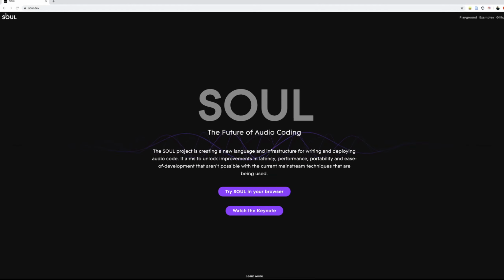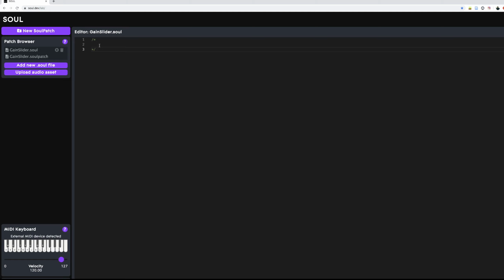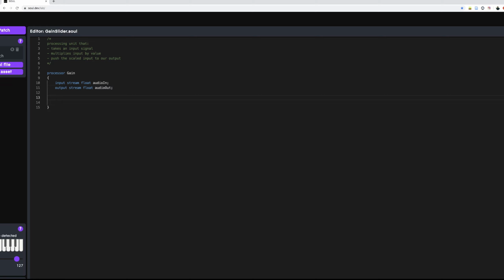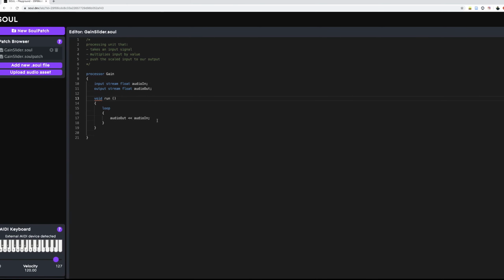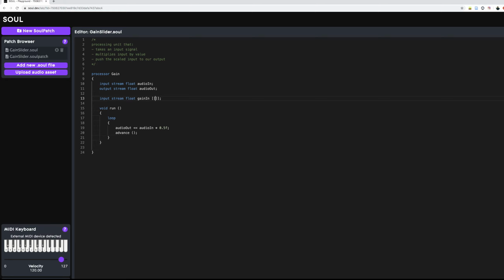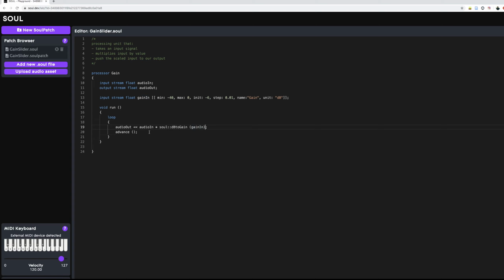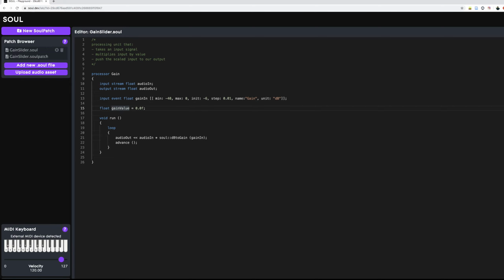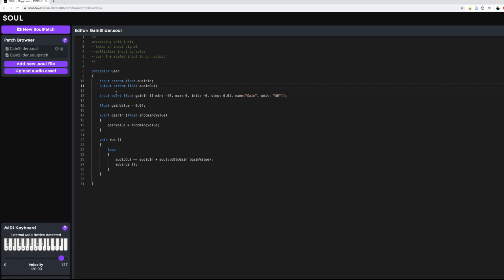SOUL Tutorial 01 - Processors, Streams, & Events (by Daniel Strubig)